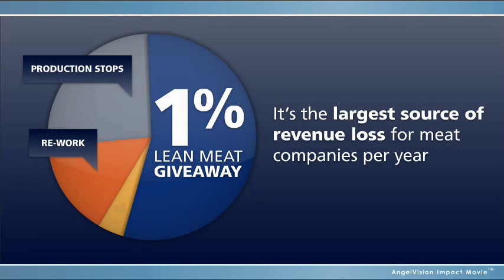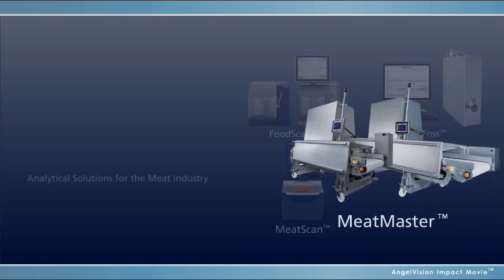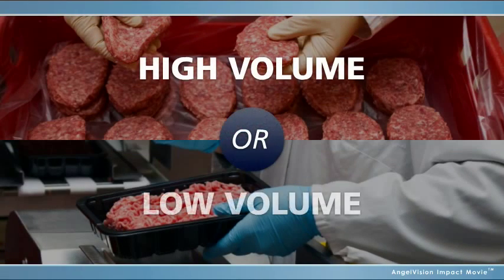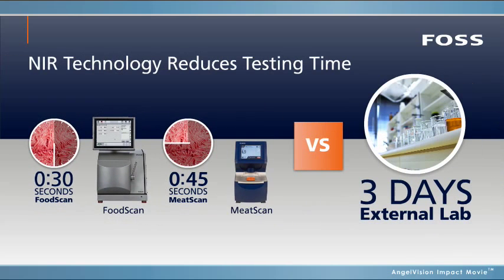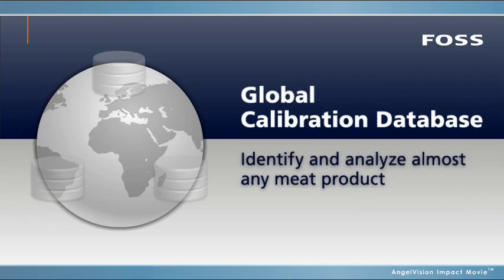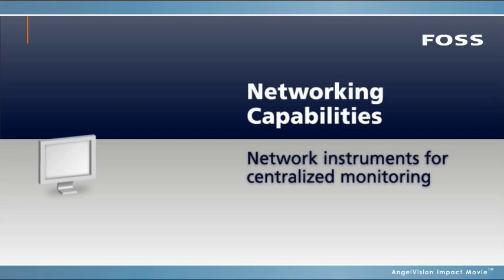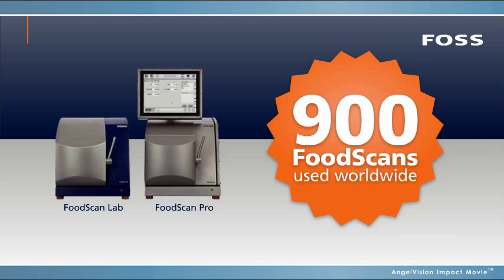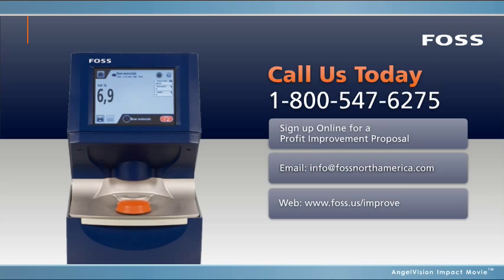MeatScan and FoodScan Video from FOSS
Watch this short video from FOSS to learn more about the values and benefits that the MeatScan and FoodScan offer to meat producers around the world. These meat content analyzers are rapid, accurate, and highly reliable for analysis in the lab or right on the production line. With existing calibrations, test for fat, protein, moisture, salt, and collagen with ease. And, as the only instrument on the market that is AOAC approved for fat, protein, and moisture analysis in meat products, it's no wonder more than 1000 FoodScans are in use worldwide.